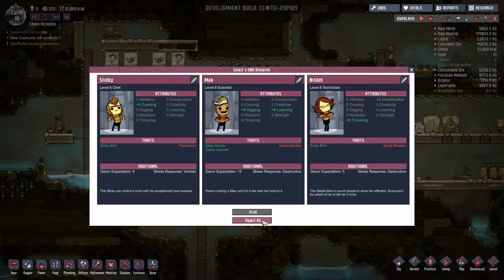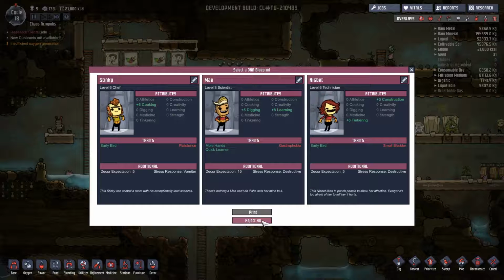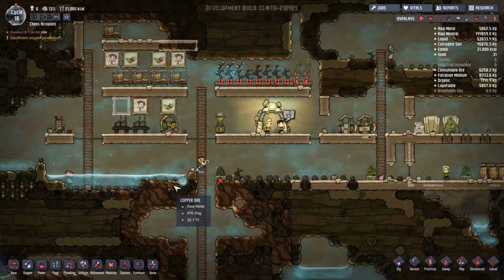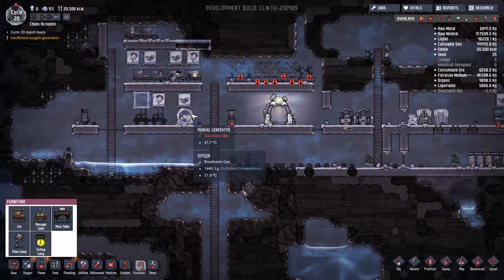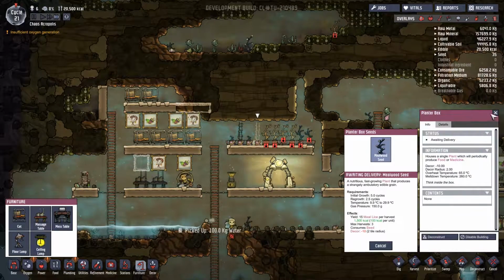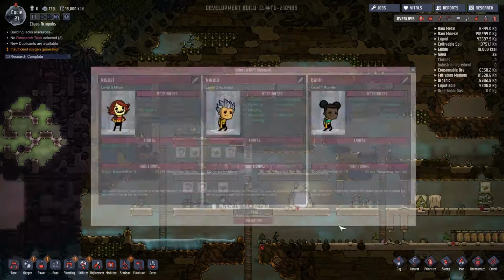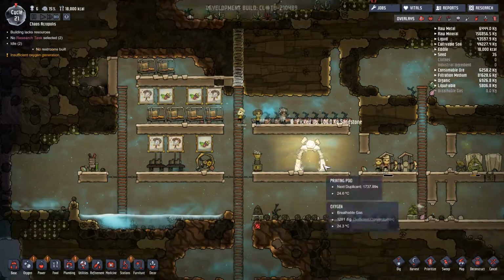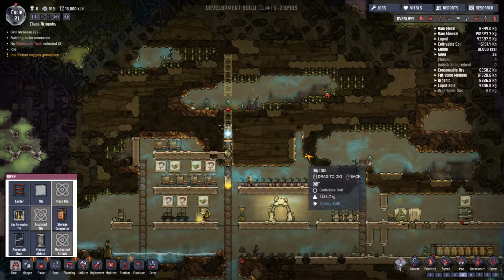Oxygen Not Included Thermal Update - Let's Play #5 - Pretty, Really Pretty!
In this episode we start work on our reservoir and plan out the are for our oxygen and power generation.